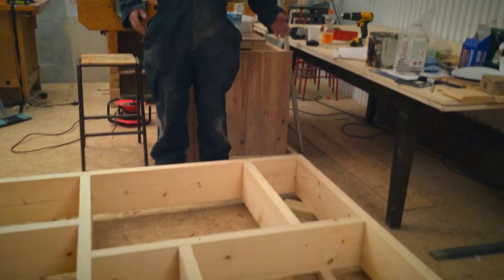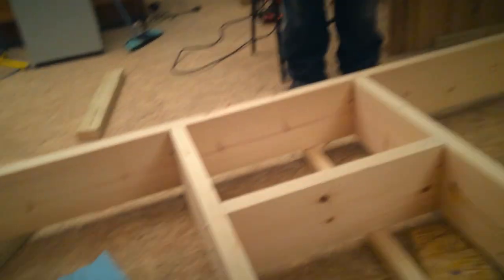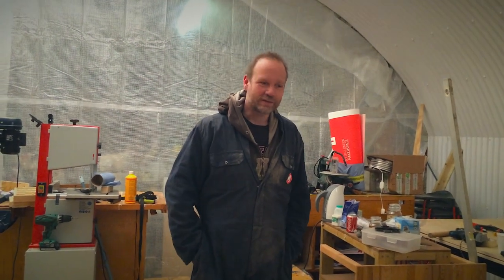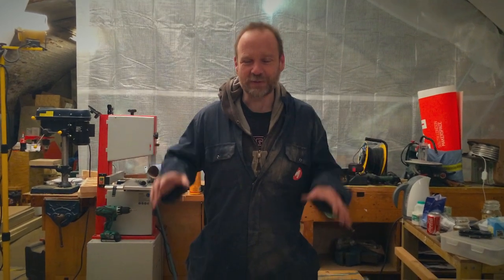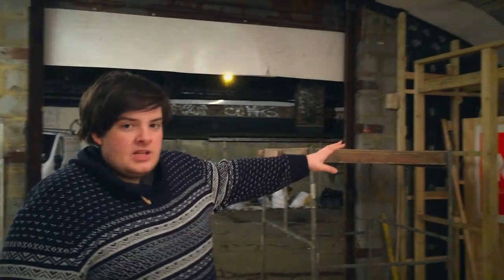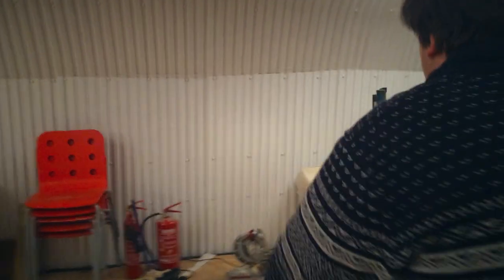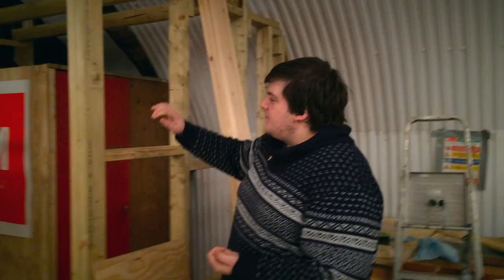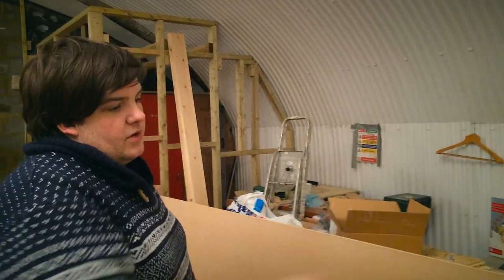Make the Space: Wednesday 25th March 2015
It’s been all guns blazing this week as we push to complete the shop front carpentry, and toilet ready for the events of the coming week, we are hosting Arduino Day on Saturday as well as attending Waste Not at The Lightbox in Woking.